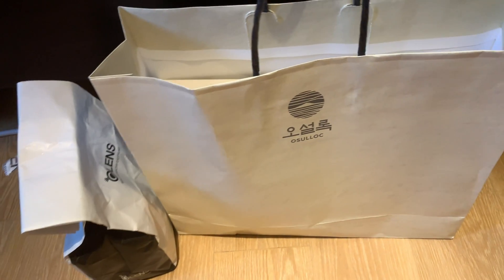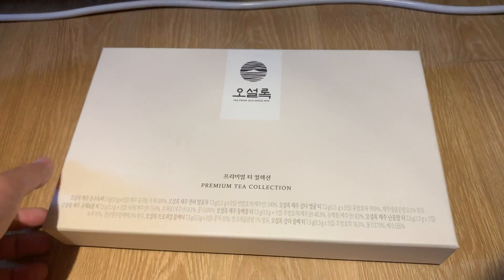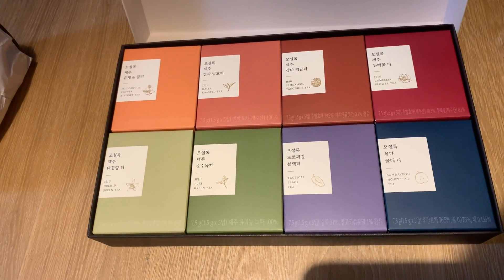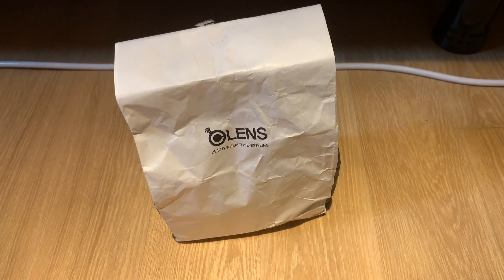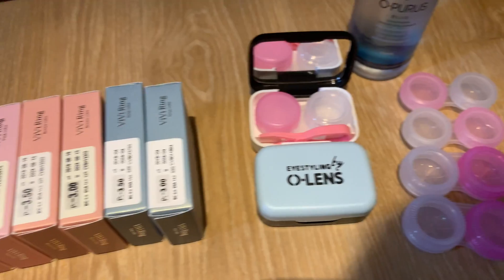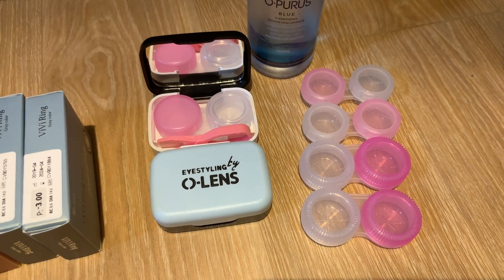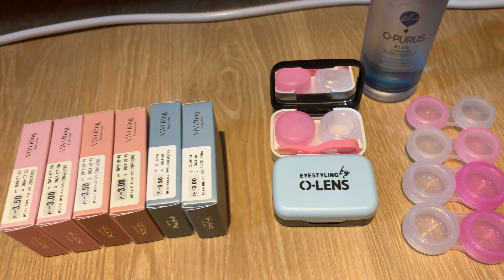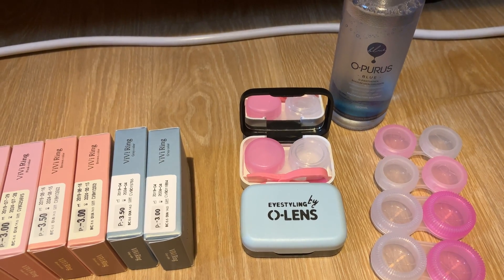NEW FRIENDS, WHO DIS: raccoon cafe + trickeye + stylenanda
With our newly-made friends, we headed to Hongdae and went to a raccoon cafe and the Trickeye/Ice Museum! In addition, we explored the streets of Myeongdong and toured the Stylenanda hotel.

P.S.

production
🎵: DJ Grumble - “PocketWatchJB” & “Carlton-Chorus”
📀: KARD - “Intro: Humming”